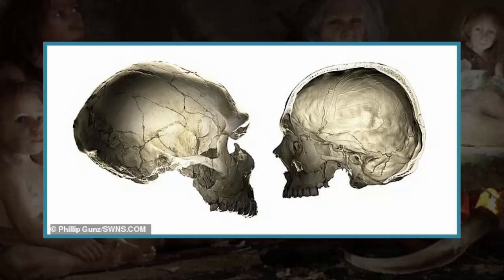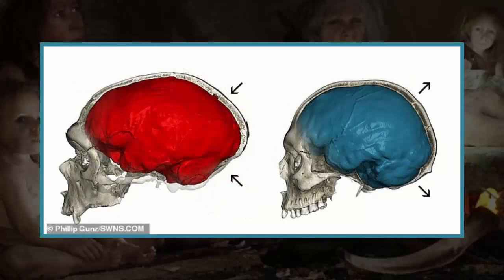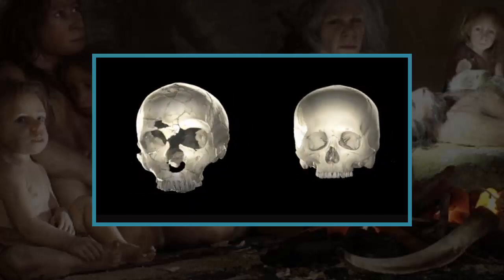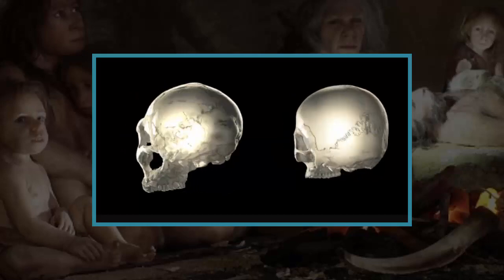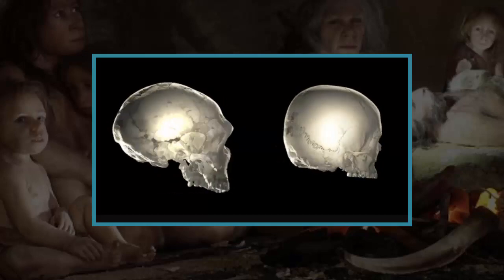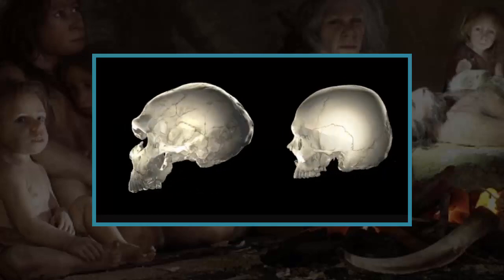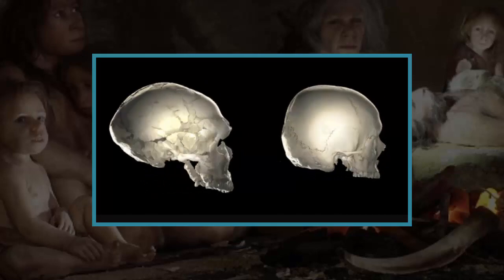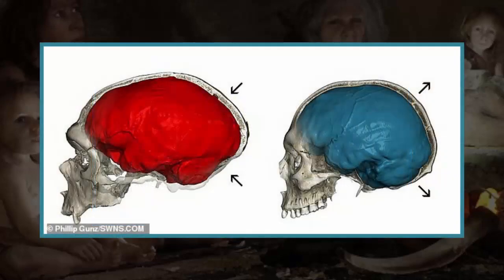Is Neanderthal DNA affecting the shape of your HEAD?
Genes acquired through interbreeding between ancient species give some people with European ancestry elongated skulls
Scientists found a similarity in head shapes of humans today and neanderthals
Neanderthals lived tens of thousands of years ago alongside ancient humans
Researchers compared casts of Neanderthal skulls with modern human skulls
They compared brain scans of 4,468 people and evaluated their roundness